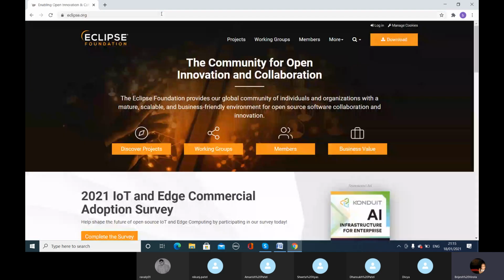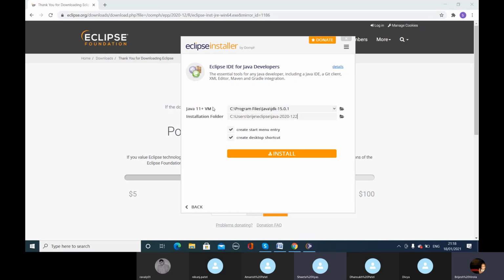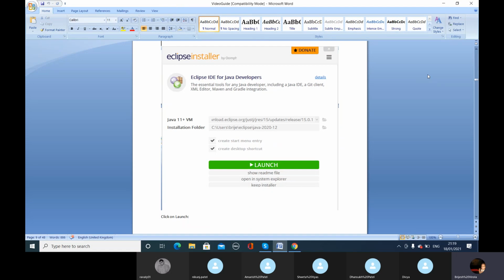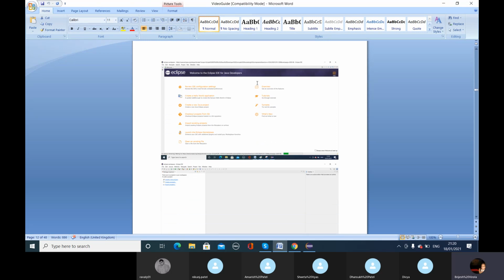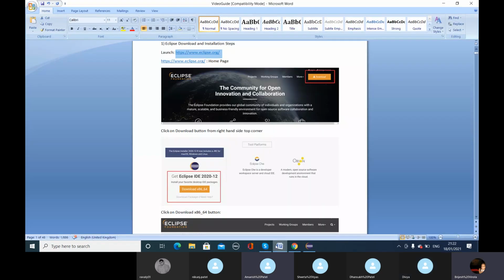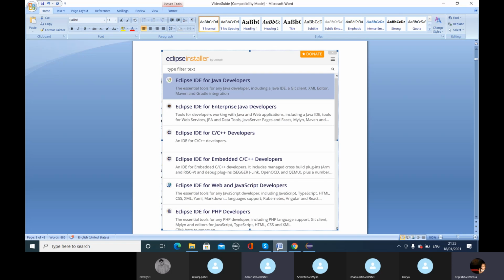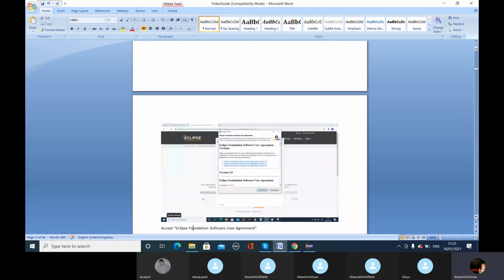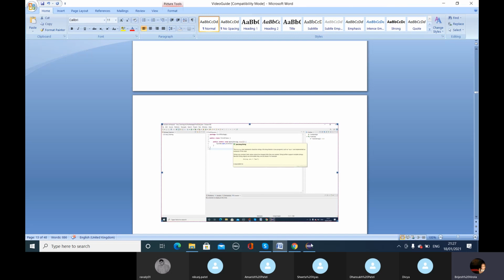Download and Installation Steps For Eclipse - Selenium Training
Selenium Training
Download and Installation Steps For Eclipse